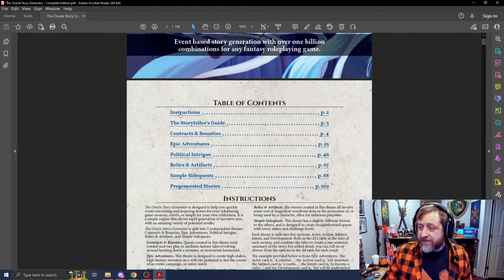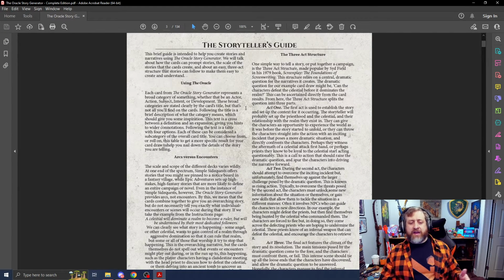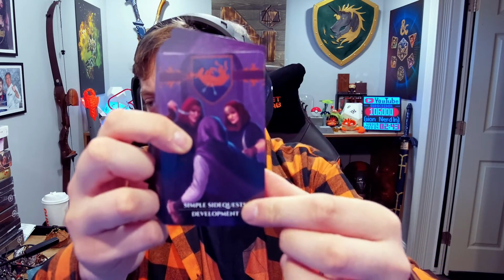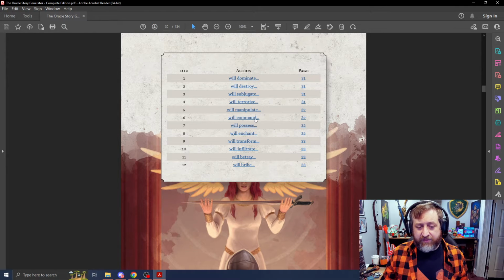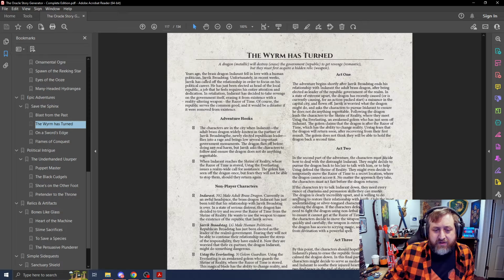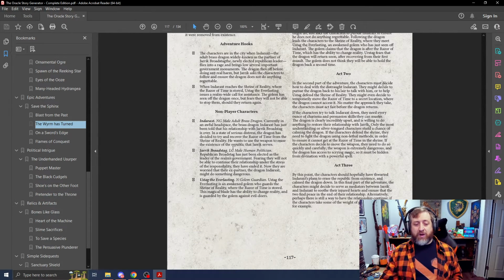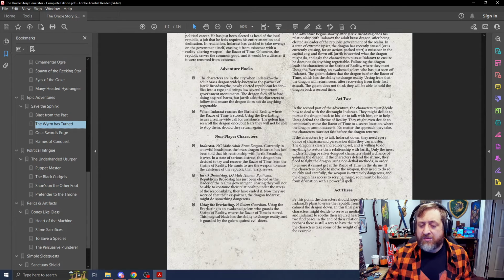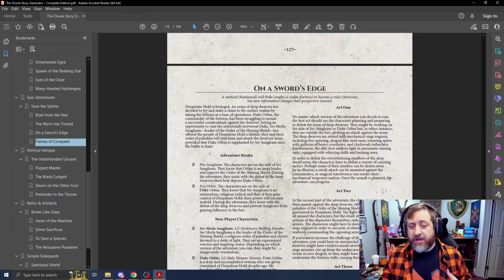The Oracle Story Generator Review | Nerd Immersion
The team from Nord Games has a ton of awesome content out there, and one of their more innovative products is The Oracle System, which started with The Oracle Story Generator! It's a series of tarot sized cards (or a pdf) that allow you to create a variety of stories for your TTRPGs or possibly even for your fantasy stories. You just choose the scope (sidequests all the way up to campaign defining story arcs), just choose one of each card (Actor, Action, Subject, Intent and Development) and you're good to go!